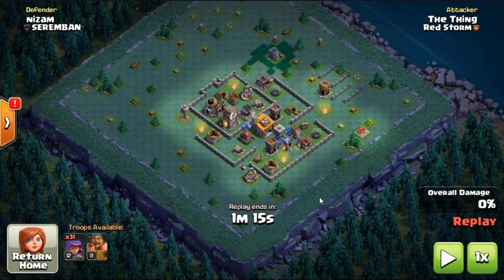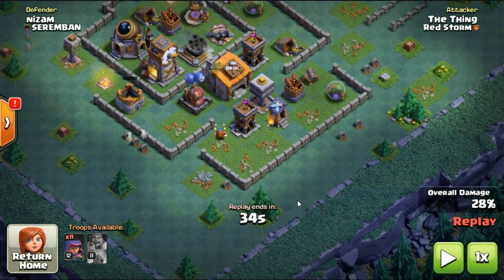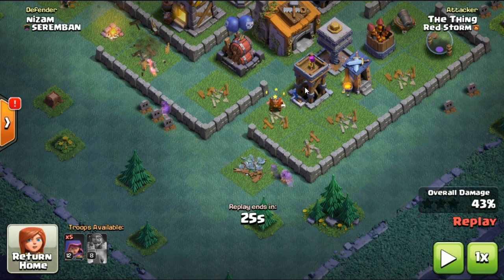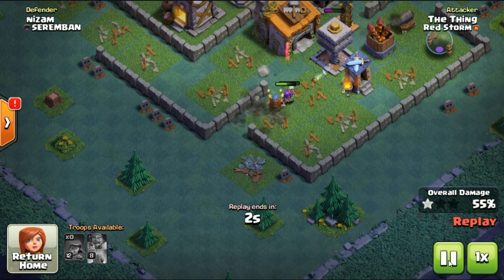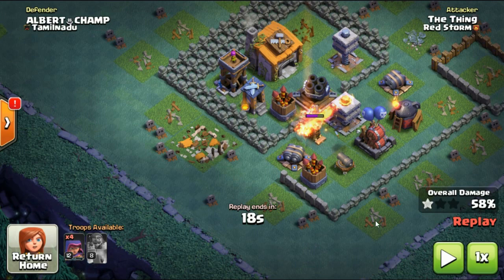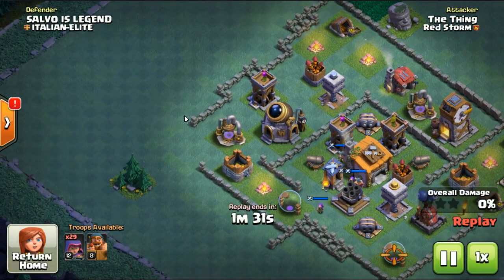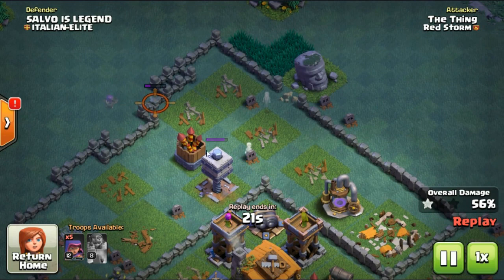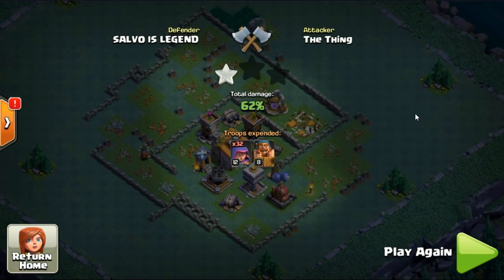WHY I DON'T PLAY BUILDER BASE - REPLAYS INSIDE - ARRRGGGHHHHH | Mister Clash